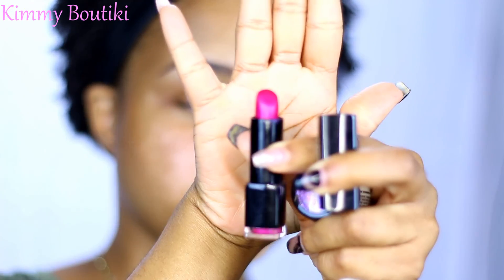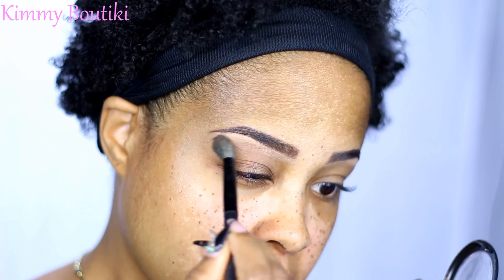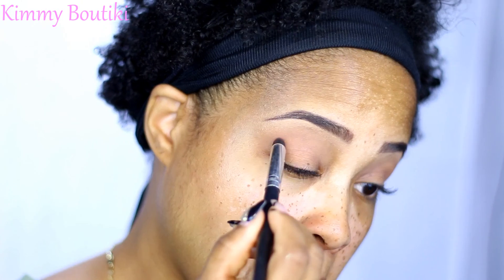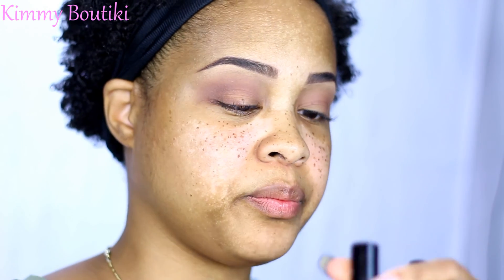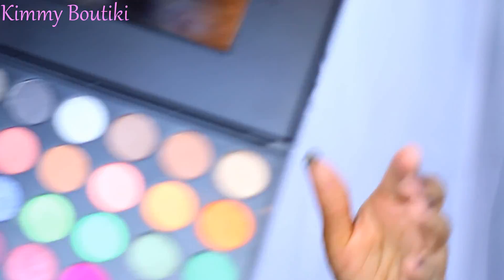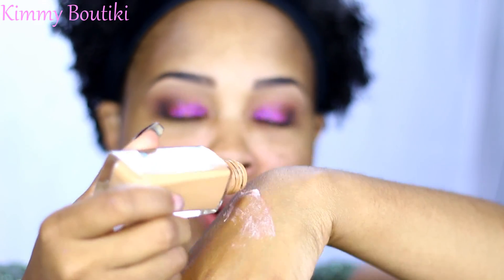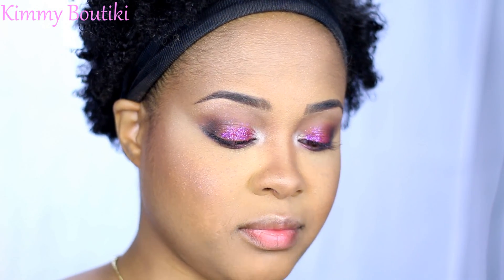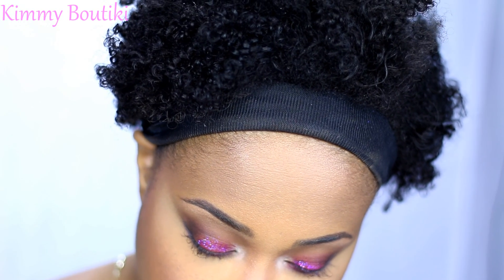Pink Glitter Eye Makeup Tutorial Talk Thru Chit Chat ✿ Glossy Nude Lips ✿ Kimmy Boutiki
Pink Glitter Eyeshadow Talk Thru Makeup Tutorial
**⇓ OPEN ME Pretty Please ** MORE INFO⇓ **

SNAPCHAT  KimmyBoutiki

Mary Kay at Play Trio Eye Color -
Mary Kay Mineral Cheek Color Duo in Poppy -

MY WISHLIST ❤

MUSIC ⇓
Intro/Outro - Jackal & CRNKN - Bubblegum (Tropkillaz Remix)

Kimmy Boutiki
KimmyBoutiki